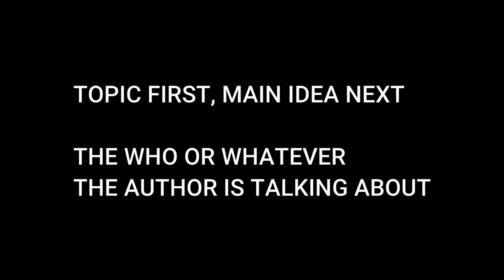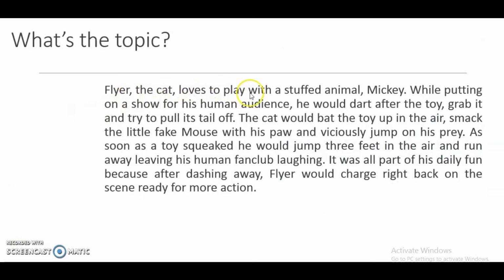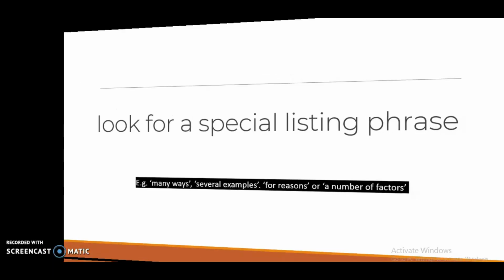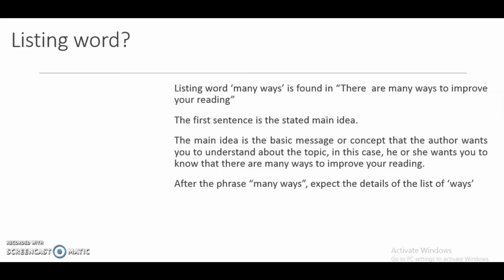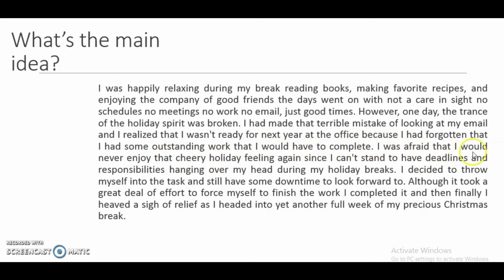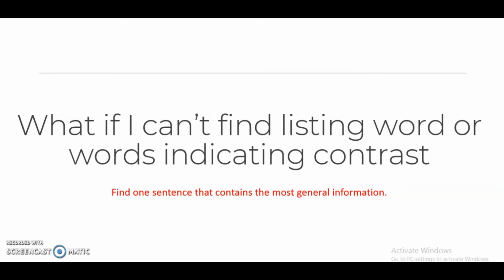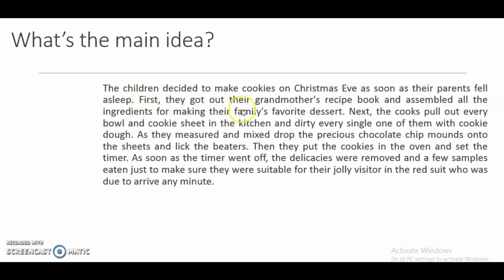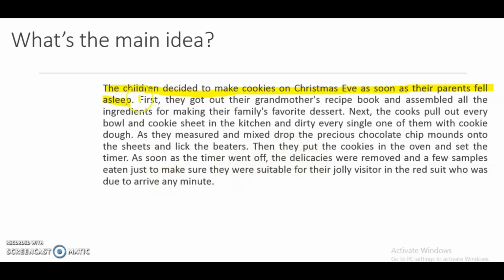STATED MAIN IDEA_Module 4 Video 1 rev